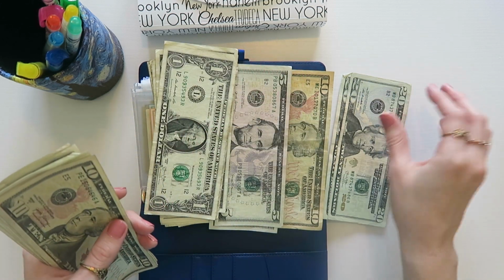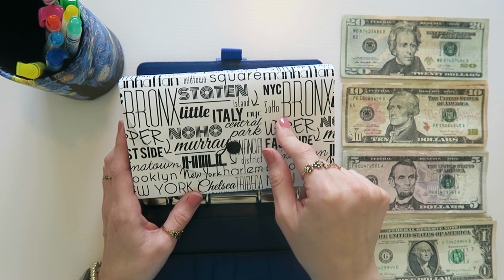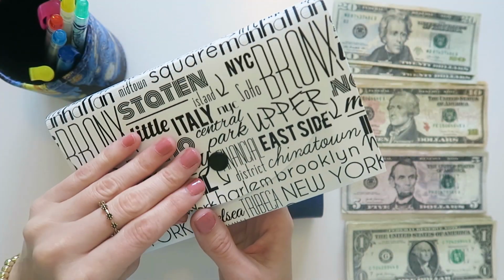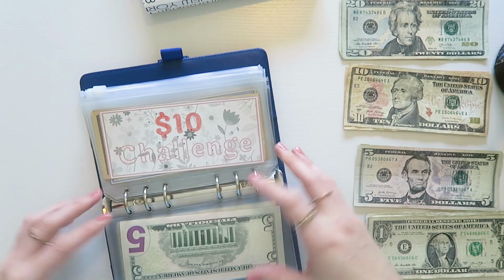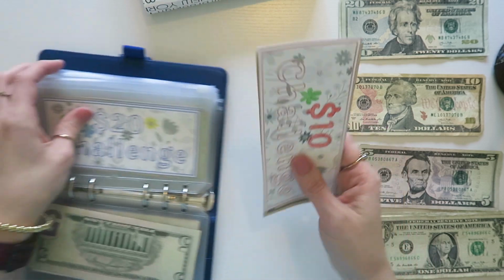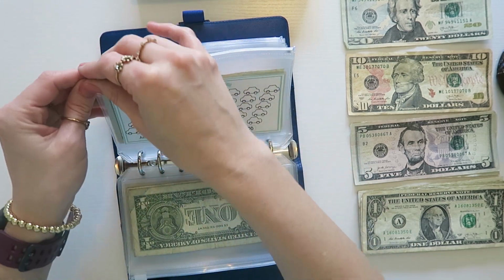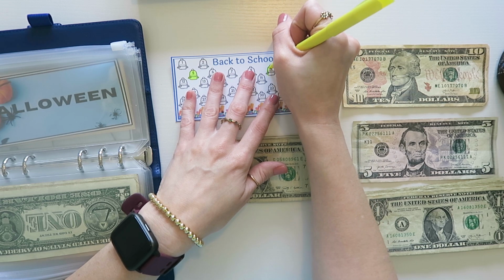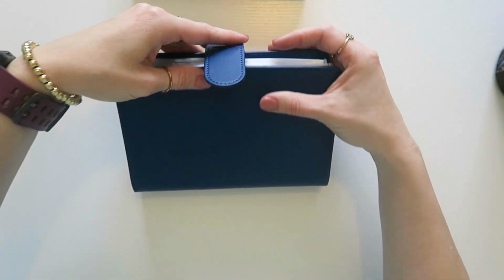CASH STUFFING SAVINGS CHALLENGES | $2 BUDGET BINDER | CASH BUDGETING | HOW TO SAVE MONEY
Hey budget fam! We are back with another savings challenge video! How are you guys? Let’s chat in the comments! =)

Happy watching!

With Love, Jordan

The $2.44 expanding file

✩ Jordan Budgets Etsy✩

Shown in this video:
Jordan Budgets A6 Savings Challenge Cards
Cash Budget Binder with 12 Envelopes with BUTTON buckle
Cash Budget Binder with 12 Envelopes with MAGNETIC buckle
Clear Acrylic Cash Tray

Please support these amazing artists:

Vibe With Me in #1 Creative Commons Music Playlist | Background Music For Videos (soundcloud.com)